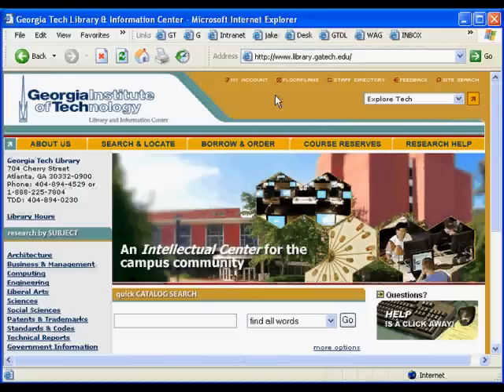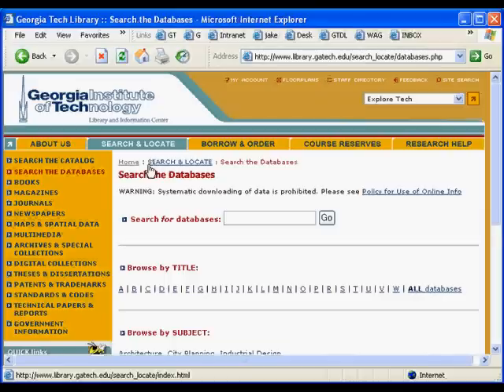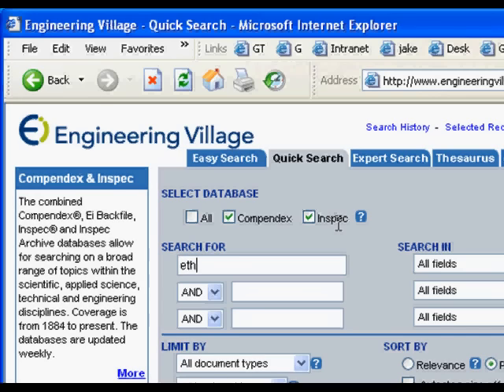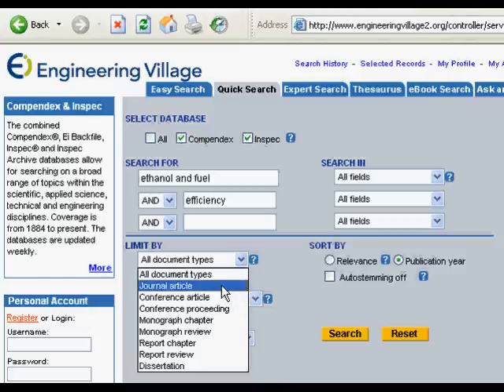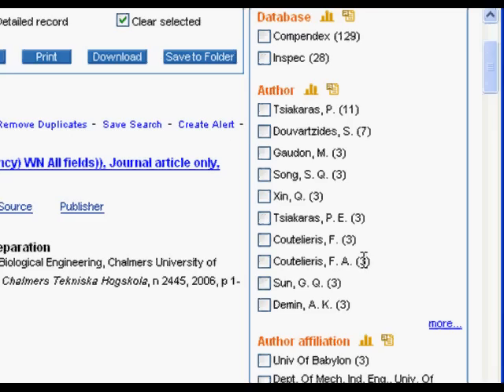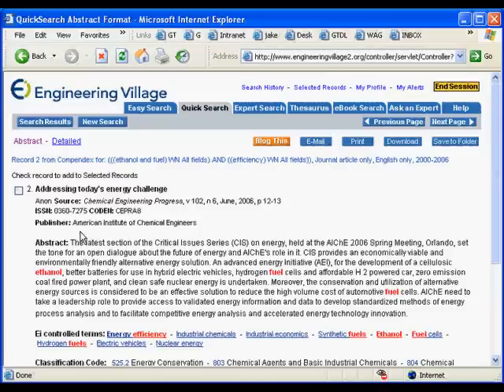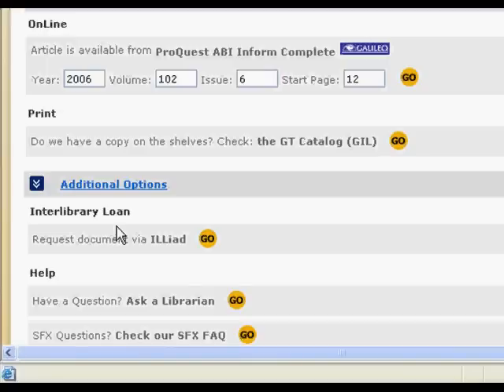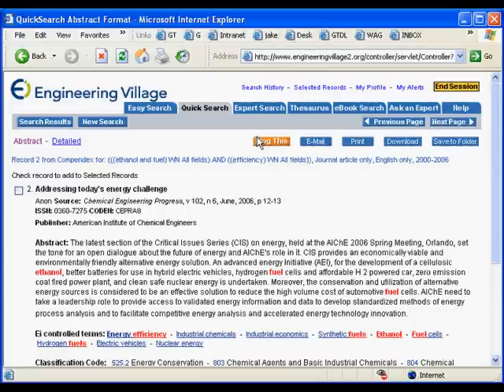Where do I begin? Compendex!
While there is a lot of great stuff on Google, but when you start doing research for class, check out Compendex. This clip provides a quick overview to get you started.